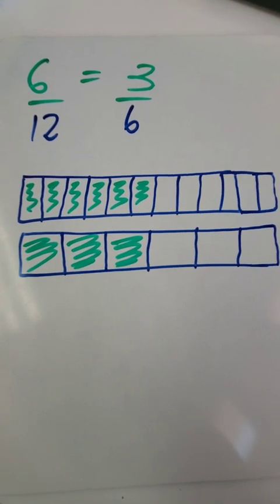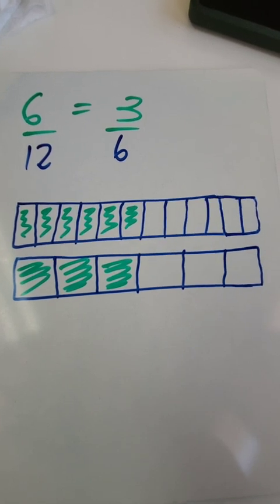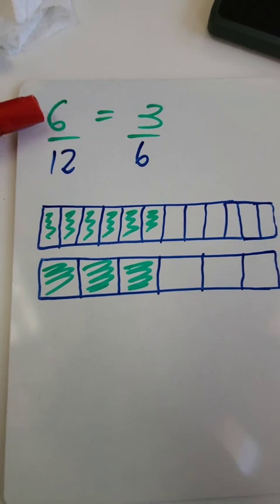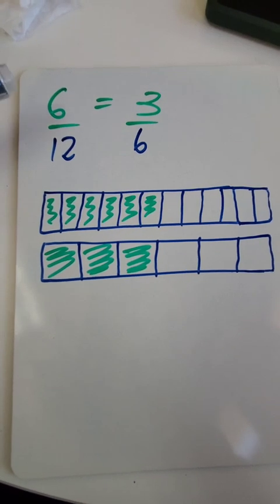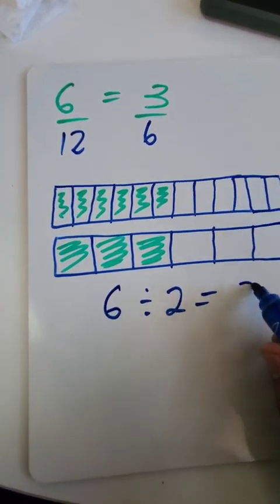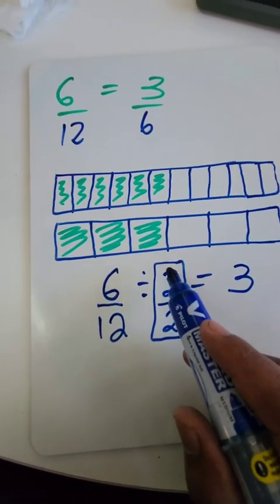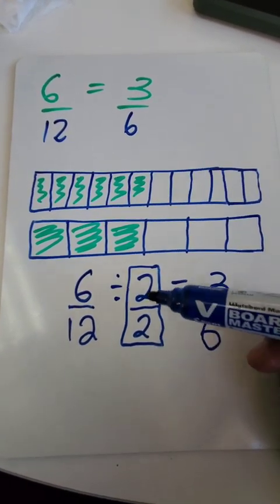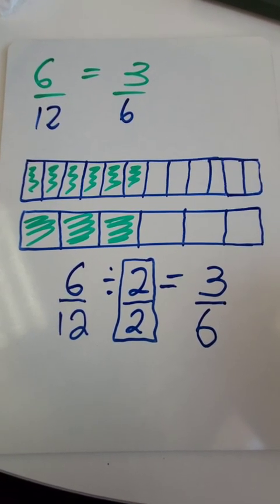Finding equivalents using division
To find equivalent fractions using division, you divide both the numerator and the denominator of a fraction by the same number which is not a 1 or a zero. This number must also be in the form of a whole fraction.